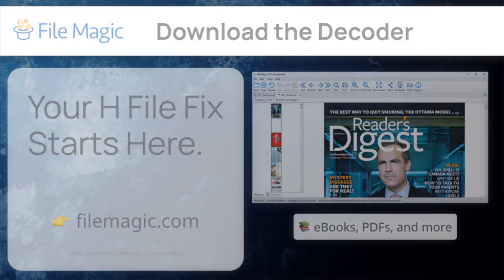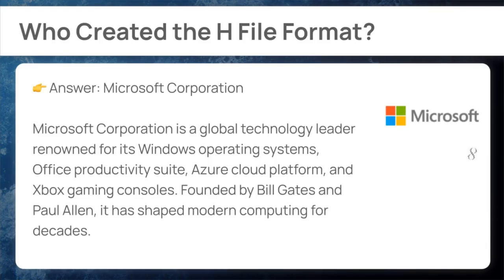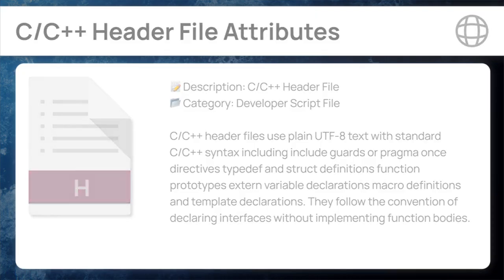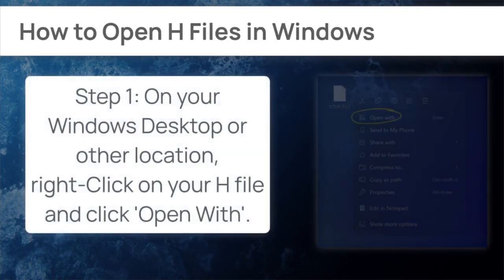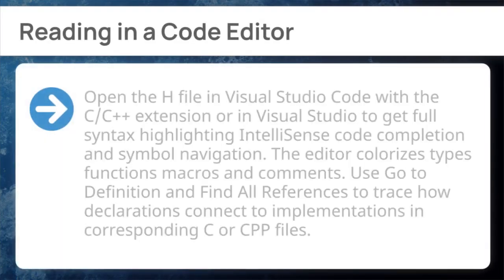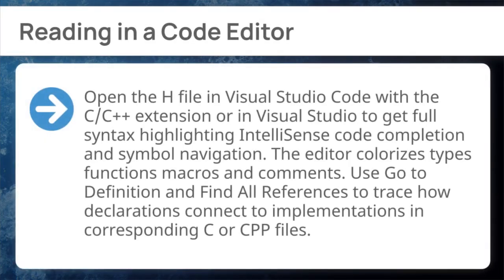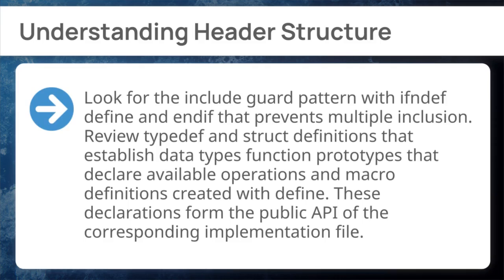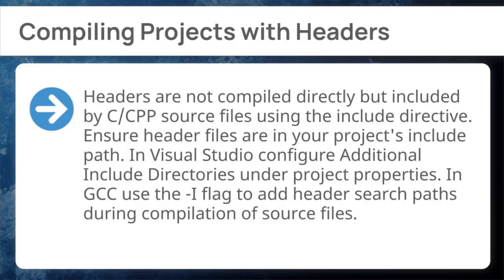H Files: How to Open & Understand C/C++ Header Files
Running into issues with C/C++ Header File formats that won’t open? This happens all the time. In this brief tutorial, I’ll show you how to open, view, and resolve H file problems on Windows.

H files are header files used in C and C++ programming containing function declarations type definitions macro constants structure definitions class declarations and preprocessor directives. They provide the interface specifications that allow code in separate source files to communicate by sharing type information and function prototypes across compilation units.

C/C++ header files use plain UTF-8 text with standard C/C++ syntax including include guards or pragma once directives typedef and struct definitions function prototypes extern variable declarations macro definitions and template declarations. They follow the convention of declaring interfaces without implementing function bodies.

▶ Steps to Open H:

- Compiling Projects with Headers
- Fix Windows problems that keep H files from opening
- Find out what type of data the H file holds
- See where the H file format came from
- Choose the best software to open H
- Reading in a Code Editor
- Correct Windows H file association problems
- Understanding Header Structure

▶ Applications for H:

Microsoft Visual Studio Code (Microsoft Corporation)
Microsoft Visual Studio (Microsoft Corporation)
gVim (Open Source)
GNU Emacs (GNU Project)
Dev-C++ (Bloodshed Software)

🛠️ Troubleshooting Steps:

1️⃣ Reading in a Code Editor

Open the H file in Visual Studio Code with the C/C++ extension or in Visual Studio to get full syntax highlighting IntelliSense code completion and symbol navigation. The editor colorizes types functions macros and comments. Use Go to Definition and Find All References to trace how declarations connect to implementations in corresponding C or CPP files.

2️⃣ Understanding Header Structure

Look for the include guard pattern with ifndef define and endif that prevents multiple inclusion. Review typedef and struct definitions that establish data types function prototypes that declare available operations and macro definitions created with define. These declarations form the public API of the corresponding implementation file.

3️⃣ Compiling Projects with Headers

Headers are not compiled directly but included by C/CPP source files using the include directive. Ensure header files are in your project's include path. In Visual Studio configure Additional Include Directories under project properties. In GCC use the -I flag to add header search paths during compilation of source files.

Timestamps:

00:00 - H File Basics
00:23 - Inside the H Format
00:47 - H File Layout Explained
01:12 - Creating and Editing H Files
01:33 - Launching H Files
02:02 - H File Errors
03:21 - Universal Compatibility Tools